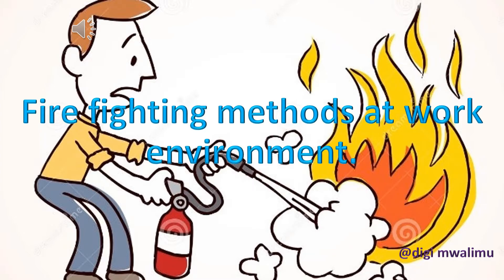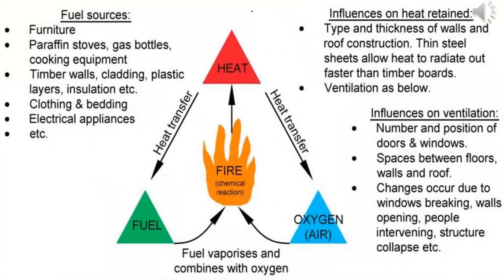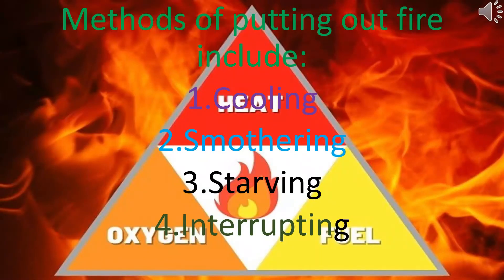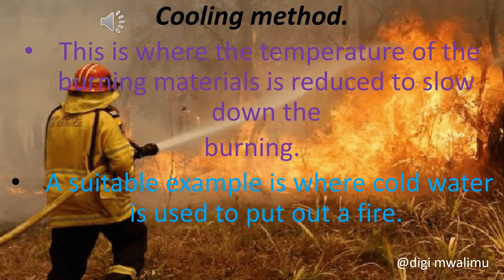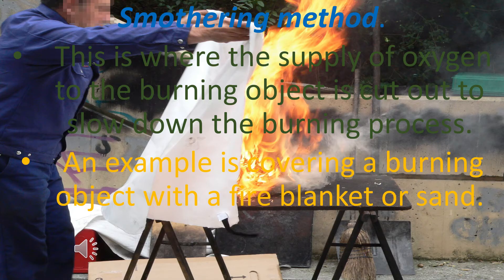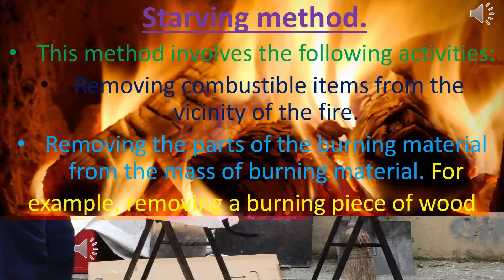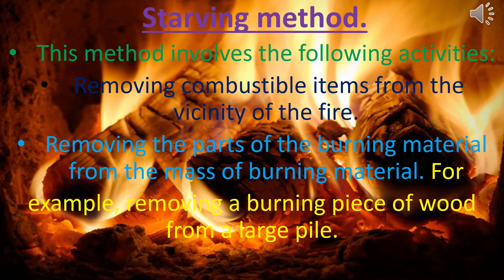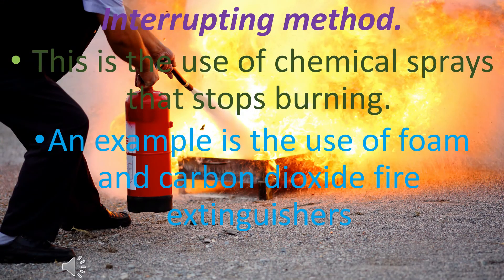FIRE FIGHTING METHODS FOR GRADE 8 PRE-TECHNICAL STUDIES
this is a video for grade 8 learners rationalized pre-technical studies